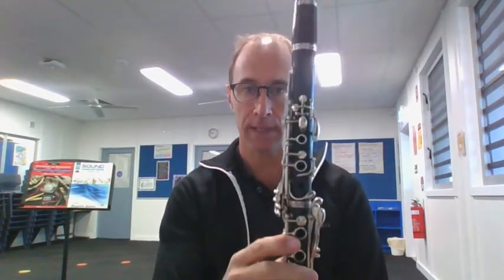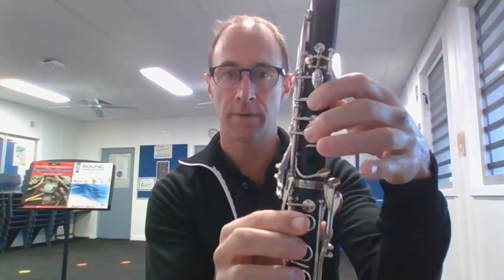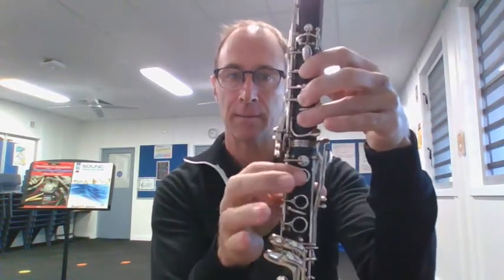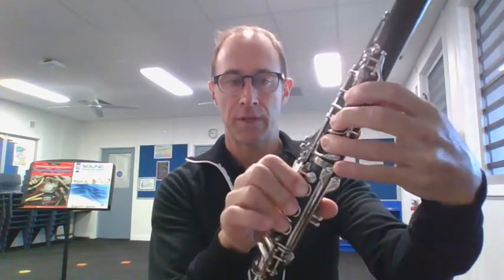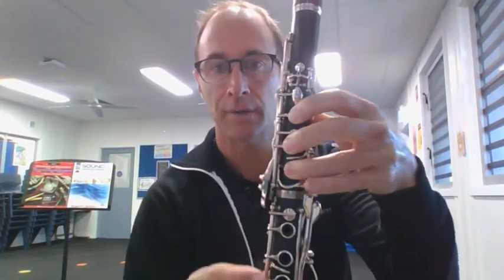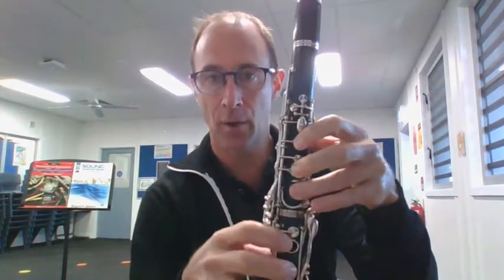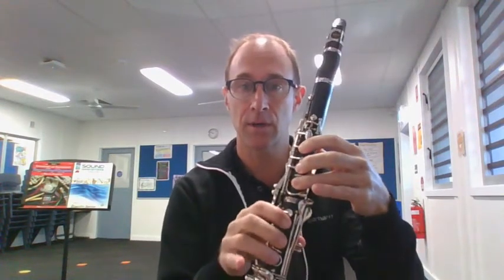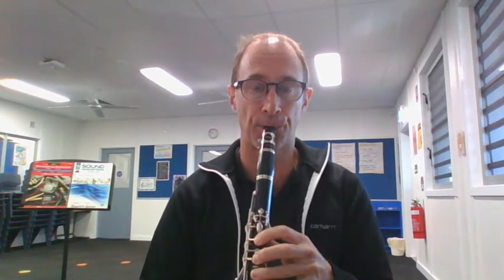Beginner Clarinet: First tunes on first 3 notes C, D, E.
This lesson we will cover the first three notes on the clarinet. C, D and E.
We can then play lots of tunes.
We will also revise the basics.